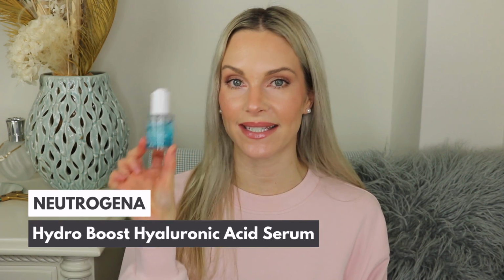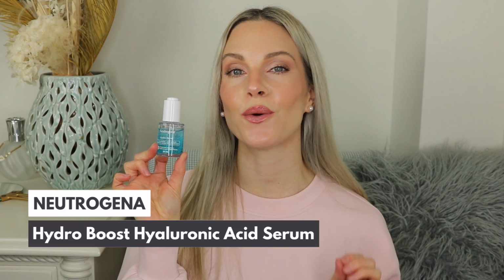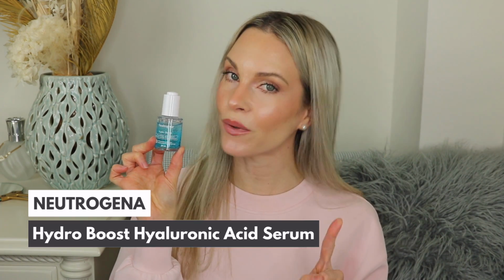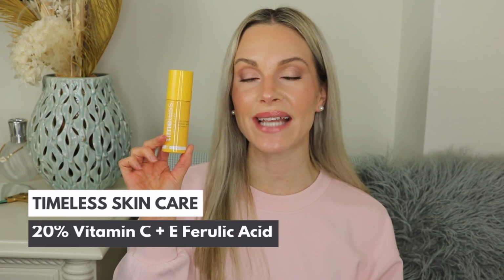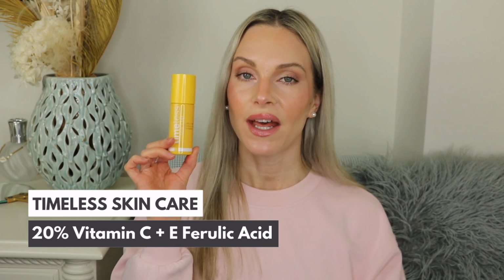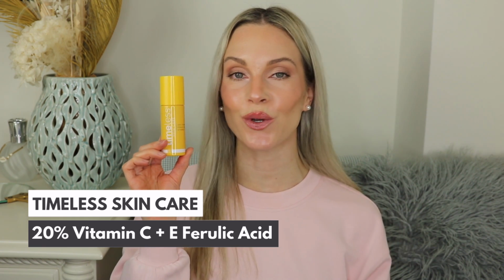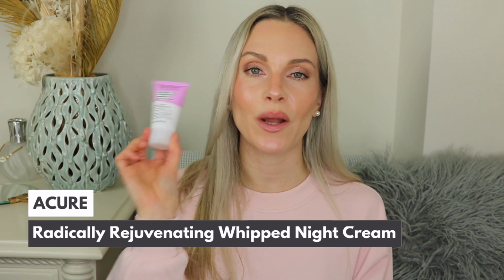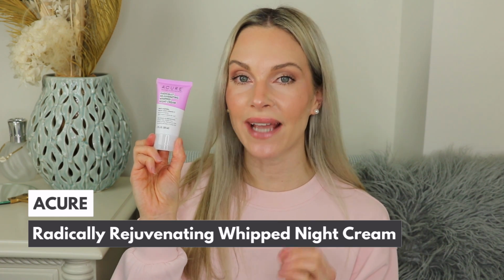7 BUDGET FRIENDLY SKINCARE PRODUCTS UNDER $30 | VITAMIN C, RETINOL, PEPTIDES AND MORE!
Good Molecules Sheer Mineral Sunscreen SPF 30: US or CDN or UK

▪️MY MAKEUP:
Lawless Shape Up Soft Fill Eyebrow Pencil (Blondie) US or CDN
Makeup By Mario SoftSculpt Transforming Skin Enhancer (Light-Medium): US or CDN
Rare Beauty Soft Pinch Liquid Blush (Encourage): US or CDN or UK
Natasha Denona Mini Glam Eyeshadow Palette: US or CDN or UK
Makeup By Mario Eye Liner (Perfect Brown): US or CDN or UK
Charlotte Tilbury Beautiful Skin Medium to Full Coverage Radiant Concealer (Shade 4): US or CDN or UK
Laura Mercier Ultra-Blur Setting Powder (Translucent): US or CDN or UK
Rare Beauty Soft Pinch Liquid Blush (Happy): US or CDN or UK
Makeup By Mario Plumping Lip Serum (Rose Glow): US or CDN